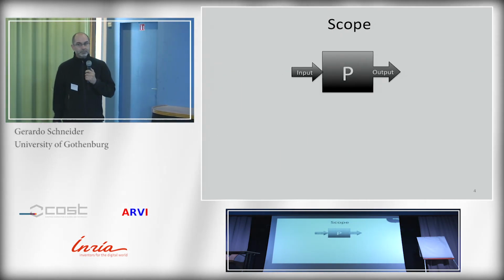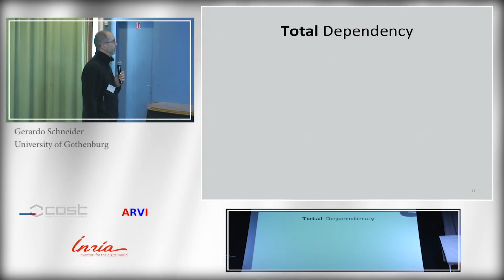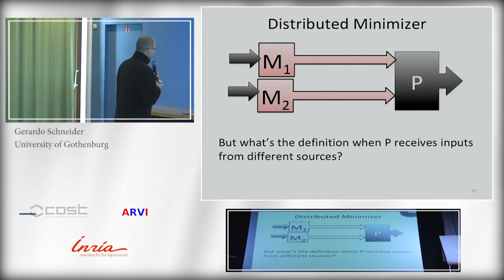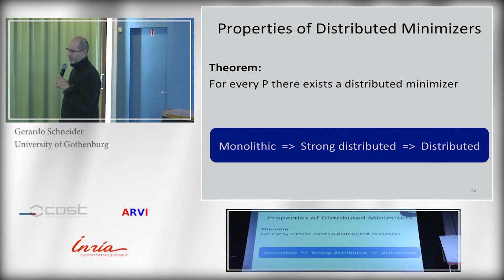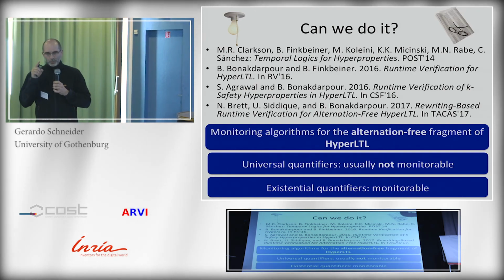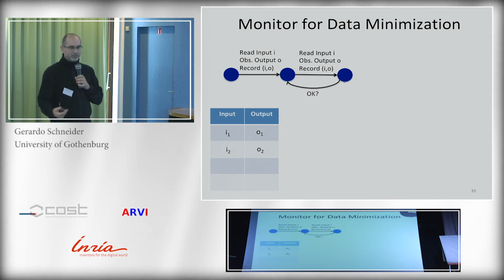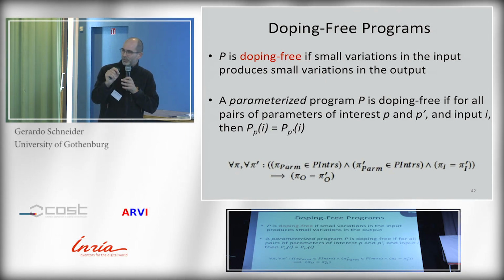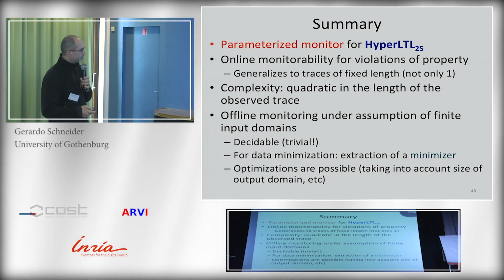Monitoring Data Minimization (Gerardo Schneider, Chalmers, Sweden)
Lecture by Gerardo Schneider (Chalmers University of Technology, Sweden) at the Winter School on Runtime Verification
March 19-21, 2018, in Praz sur Arly (near Grenoble), France

Abstract:

In this talk I will consider the runtime verification problem of safety hyperproperties for deterministic programs. Several security and information-flow policies such as data minimality, non-interference, integrity, and software doping are naturally expressed formally as safety hyperproperties. Although there are monitoring results for hyperproperties, the algorithms are very complex since these are properties over set of traces, and not over single traces. For the deterministic input-output programs that we consider, and the specific safety hyperproperties we are interested in, the problem can be reduced to monitoring of trace properties. I will present a simple monitoring approach for safety hyperproperties of deterministic programs, focusing in particular in data minimization. The approach involves transforming the given safety hyperproperty into a trace property,  extracting a characteristic predicate for the given hyperproperty, and providing a parametric monitor taking such predicate as parameter. For any hyperproperty in the considered subclass, we show how runtime verification monitors can be synthesized. I will discuss results concerning both offline and online monitoring of such kind of properties.

Winter School on Runtime Verification

Lectures from the LNCS tutorial volume 10457 on Runtime Verification
Organisation: Inria Grenoble
Scientific coordination: Yliès Falcone